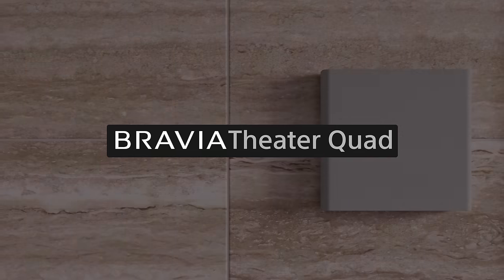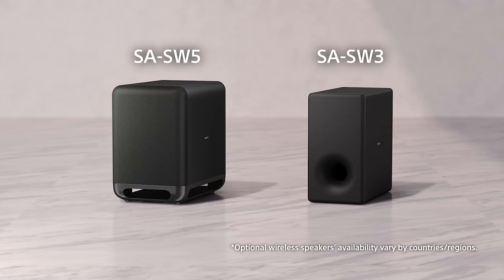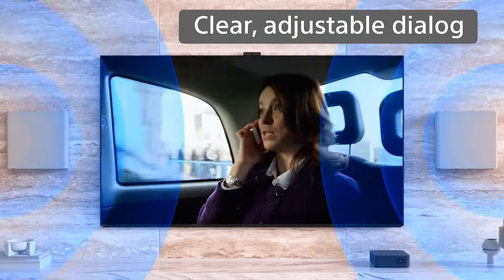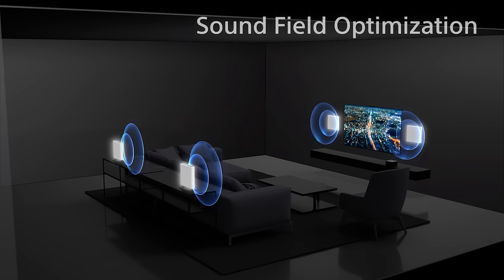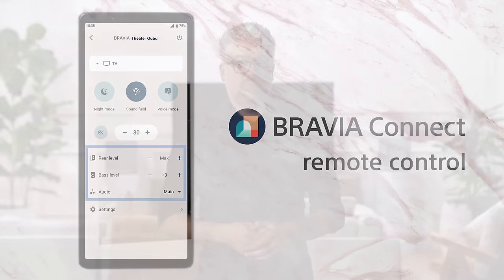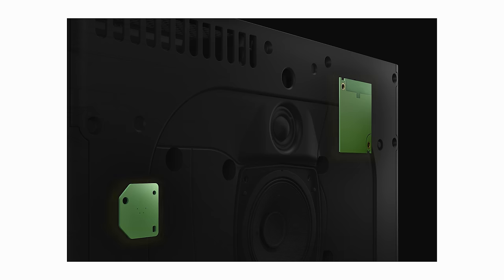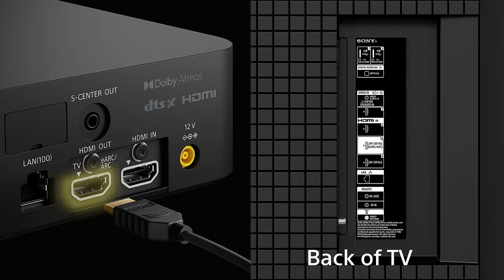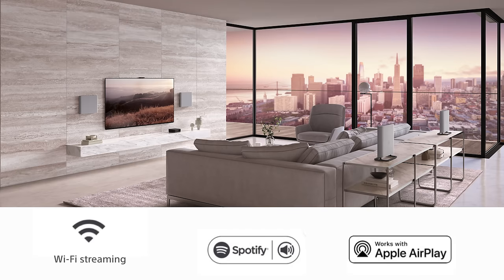Sony | BRAVIA Theater Quad – Product Overview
For more information on the 2024 Sony BRAVIA TV & BRAVIA Theater Lineup,

Introducing BRAVIA Theater Quad, our flagship home theater surround sound system that brings movies to life. With a revolutionary design that compliments your space, 16 total speakers and 360 Spatial Sound Mapping, any space becomes the movie theater with pin-point surround sound from every corner of the room. And get heart pounding bass with optional wireless subwoofer. Hang out with Derek to learn more!